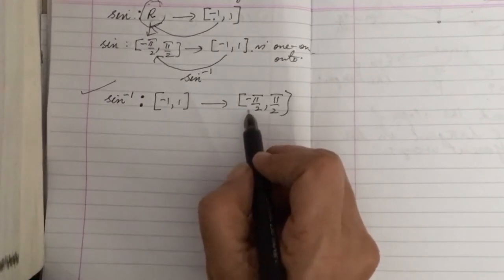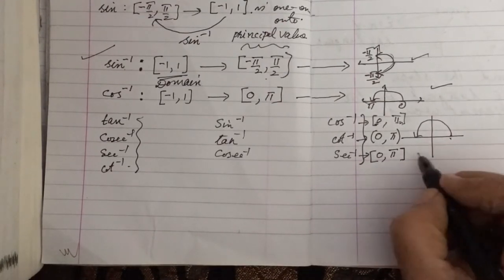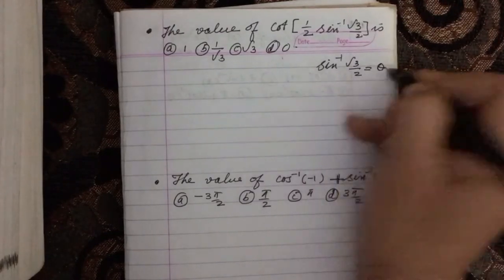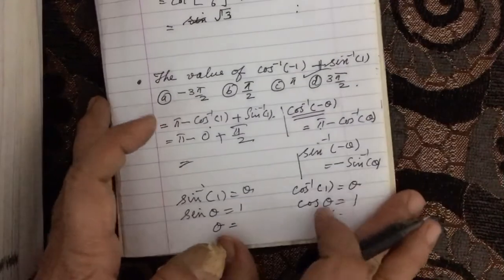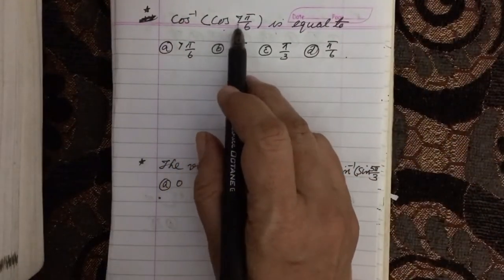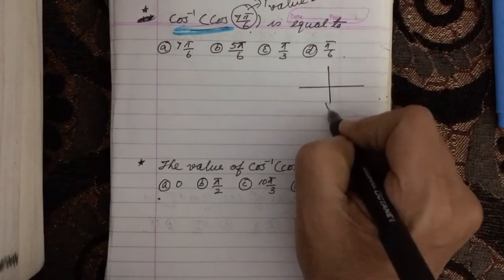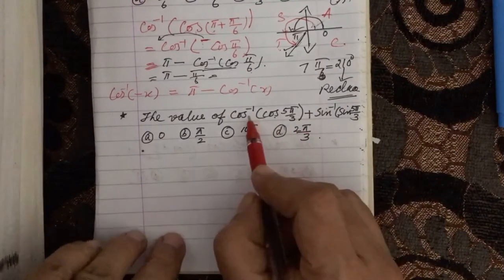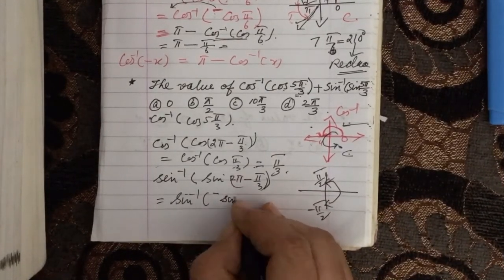INVERSE TRIGONOMETRIC FUNCTION- part 1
To prepare the Class 12 Maths students for cbse term 1